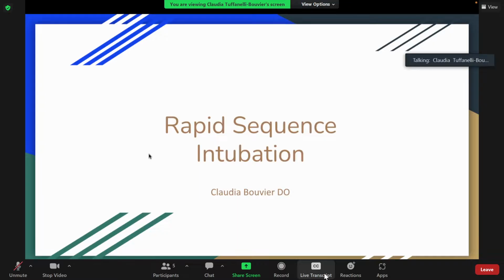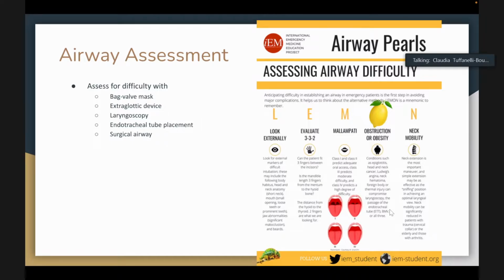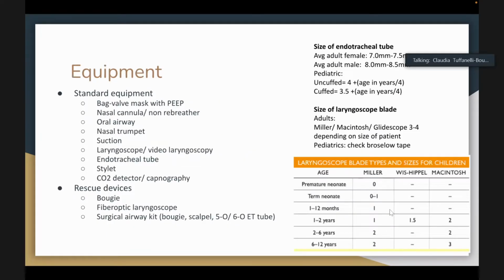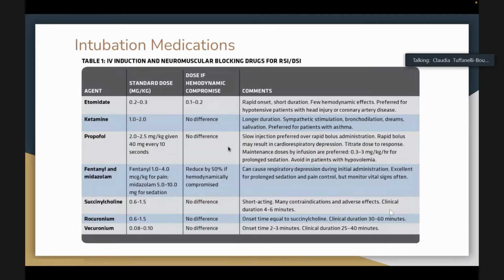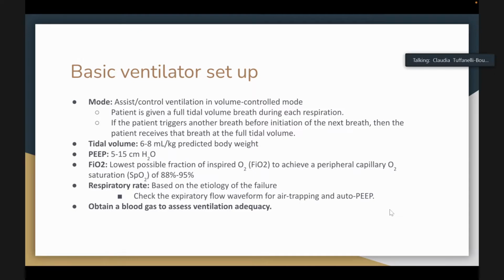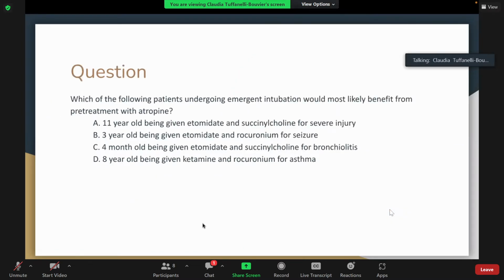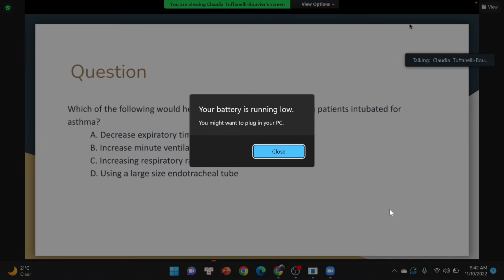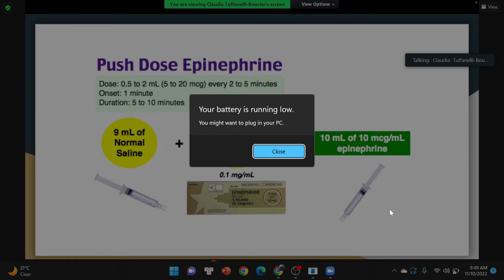Rapid Sequence Intubation